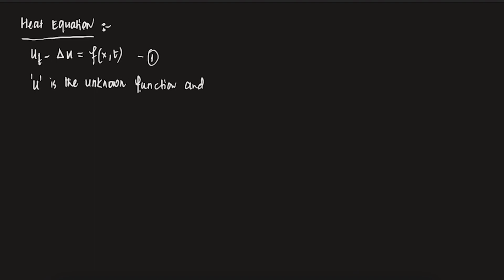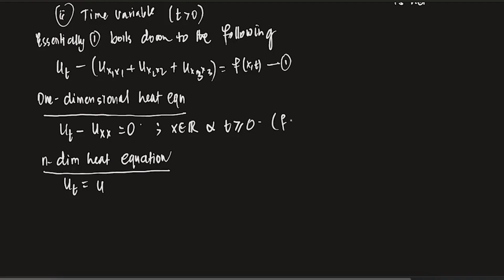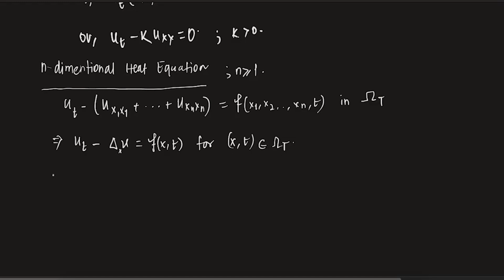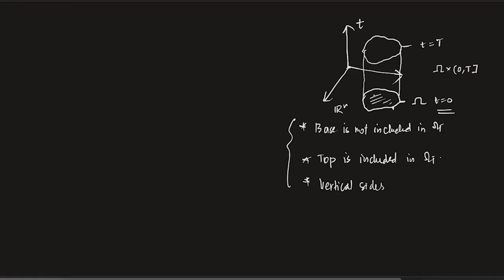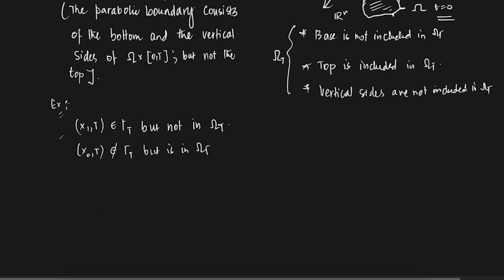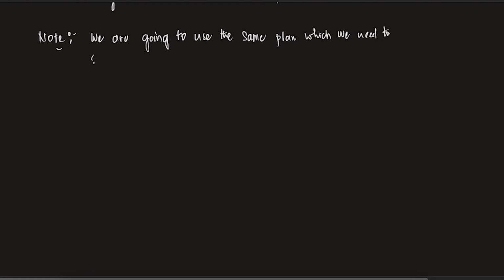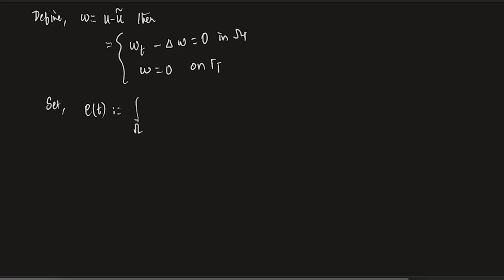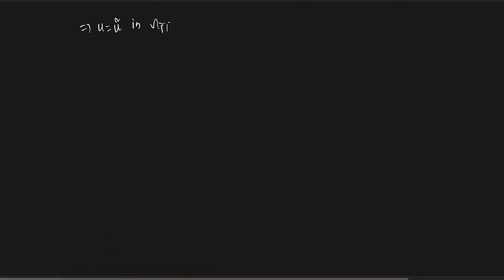Community changes and ecological succession